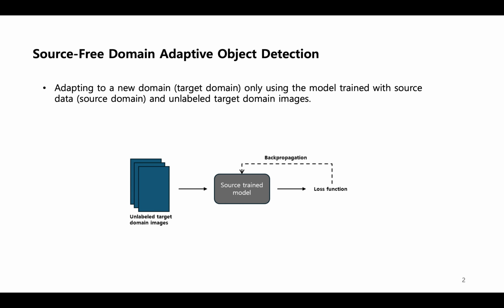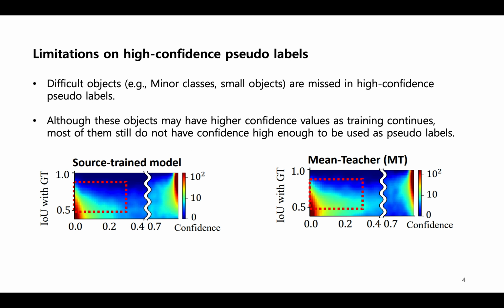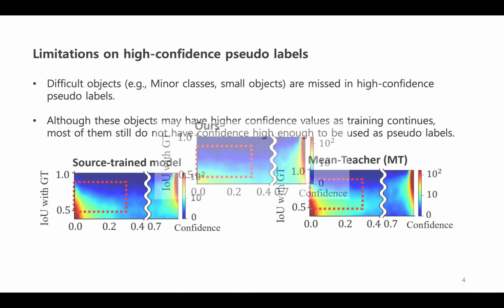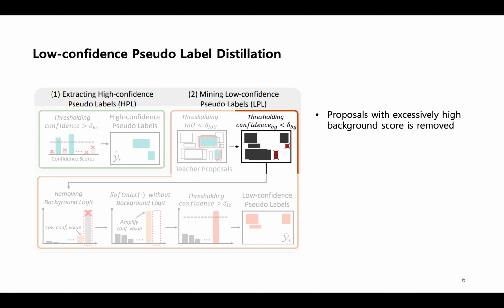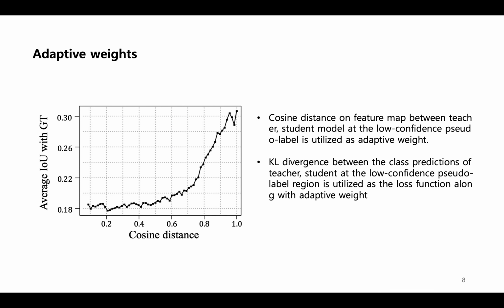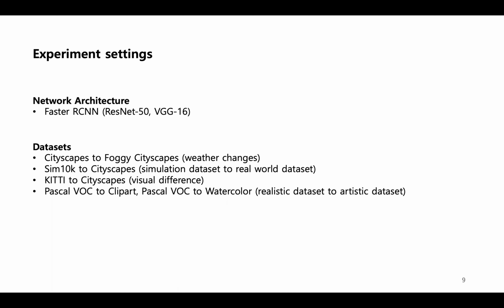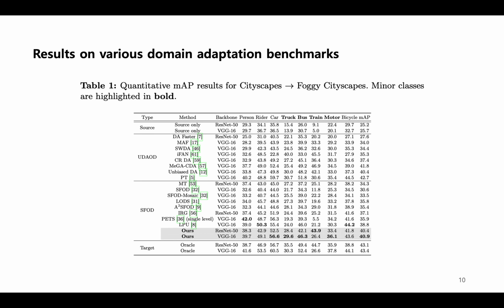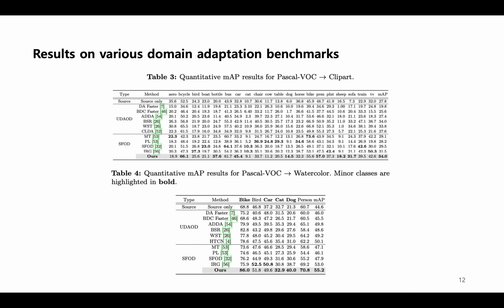[ECCV24] Enhancing Source-free DAOD with Low-confidence Pseudo Label Distillation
[ECCV24] Enhacing Source-free Domain Adaptive Object Detection with Low-confidence Pseudo Label Distillation